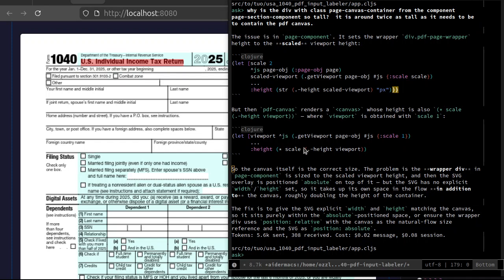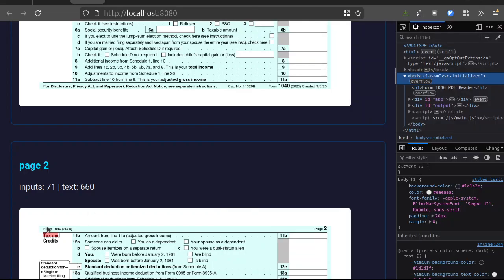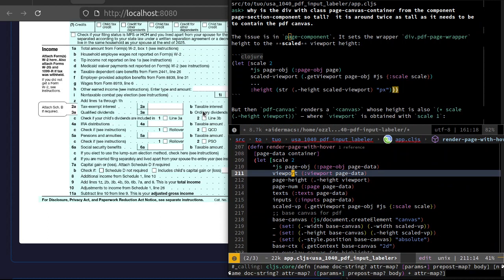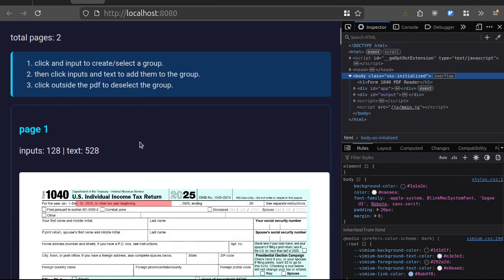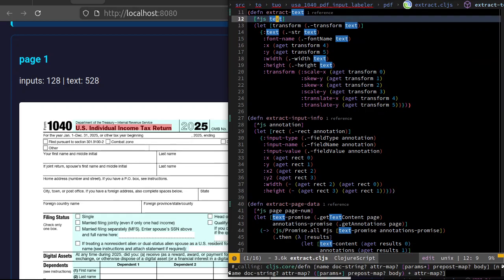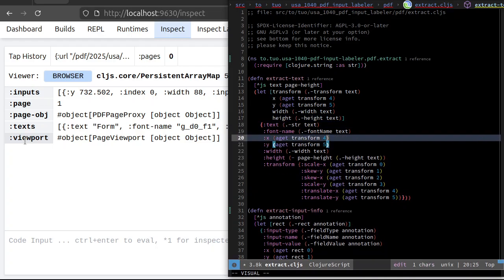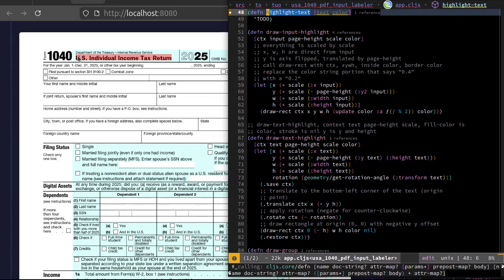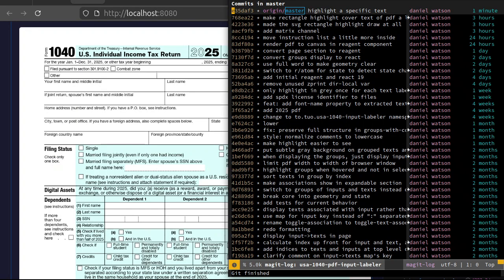highlight in default svg coordinates